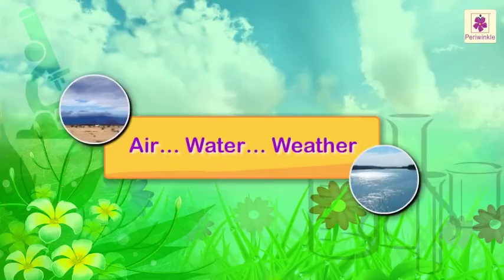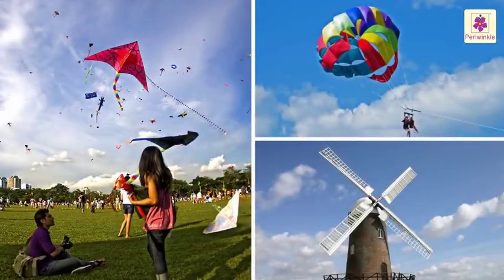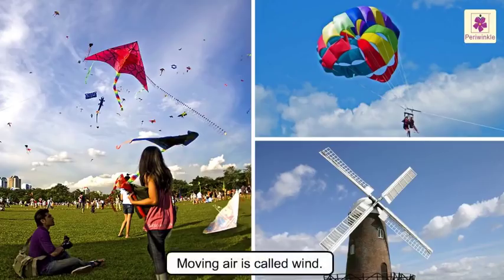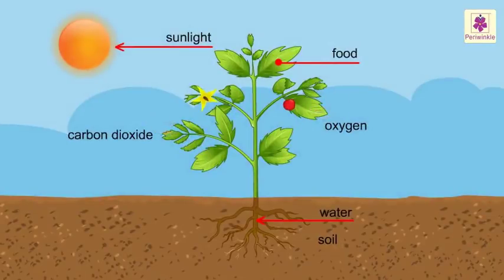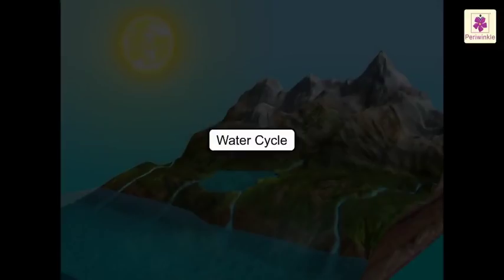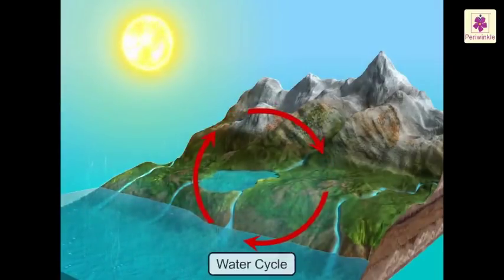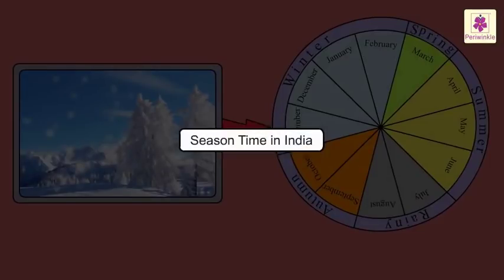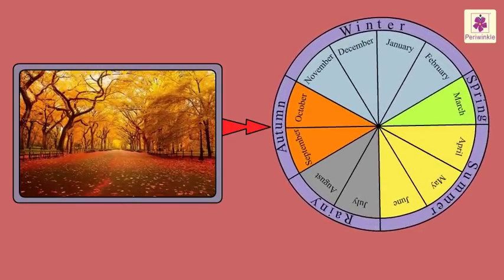Air, Water And Weather | Science Grade 3 | Periwinkle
Air is all around us.
Even in the room where you are sitting but it cant be seen or tasted.
Lets understand more about Air, Water and Weather in this video.

0:15 Air
1:18 What does Air contain?
2:57 Water
3:16 Water Cycle
4:21 Weather and Seasons
5:42 Weather Forecast